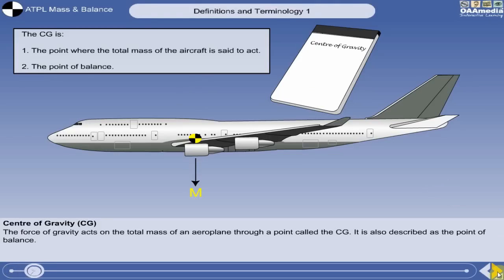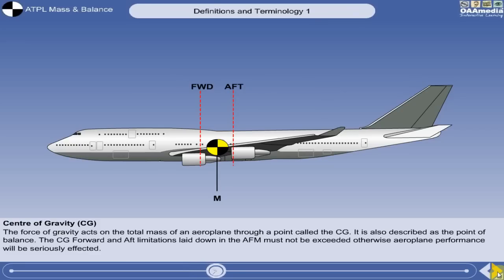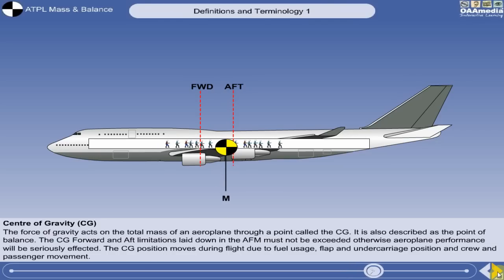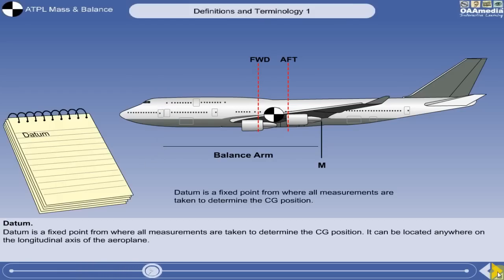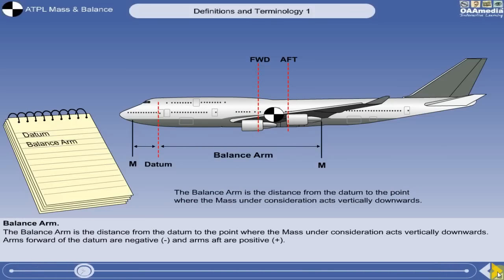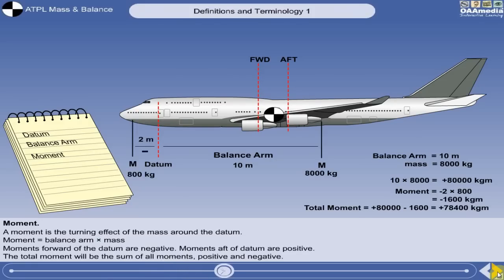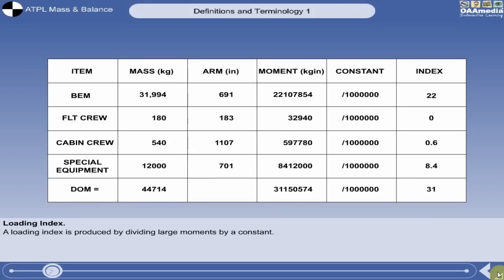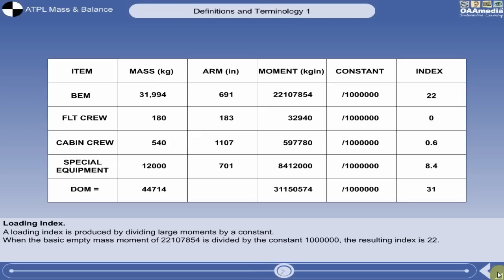ATPL 031 M&B #2 Definitions and Terminology 1 (Understanding Key Terms and Definitions)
Havacılıkta ağırlık ve denge hesaplamaları, uçuş güvenliğinin temel taşlarından biridir. Bu videoda, uçuş öncesi ve sırasında dikkate alınması gereken kritik kavramları detaylı bir şekilde ele alıyoruz. Ağırlık merkezi (Center of Gravity - CG), datum (referans noktası), denge kolu uzunluğu (balance arm) ve moment gibi temel terimlerin tanımlarını ve kullanım alanlarını öğrenerek, bu hayati konunun teknik detaylarını kavrayabilirsiniz.

Videomuz, ağırlık merkezinin nasıl değiştiğini ve bu değişimin uçağın performansını nasıl etkilediğini açıklamaktadır. Ayrıca, üretici tarafından belirlenen sınırların aşılmasının yaratacağı risklere de değinilmektedir. Ağırlık merkezi hesaplamalarında kullanılan yükleme indeksi (loading index) gibi pratik yöntemlerle, karmaşık moment hesaplamalarının nasıl kolaylaştırıldığını öğrenebilirsiniz.

Eğitim amacıyla hazırlanan bu içerik, hem havacılık öğrencileri hem de havacılık profesyonelleri için faydalı bir kaynak olacaktır. Ağırlık ve denge konusundaki temel kavramları öğrenmek ve bu alandaki bilgi birikiminizi geliştirmek için videomuzu izleyiniz!

## *Mass and Balance: Tanımlar ve Temel Kavramlar*

Havacılıkta ağırlık ve denge hesaplamaları, uçuş güvenliğini ve performansını doğrudan etkileyen kritik bir süreçtir. Bu yazıda, ağırlık ve denge konusunda kullanılan temel terimleri açıklayarak bu kavramların havacılıktaki önemine ışık tutacağız.

### *1. Ağırlık Merkezi (Center of Gravity - CG)*

Ağırlık merkezi, bir uçağın toplam kütlesine yerçekiminin dikey olarak etki ettiği noktadır. Bu nokta, aynı zamanda uçağın dengede olduğu yer olarak da tanımlanabilir. Ağırlık merkezi, uçuş öncesi yükleme ve operasyon sırasında ileriye veya geriye hareket edebilir. Bu hareketin sınırları, üretici tarafından belirlenir ve uçuş el kitabında belirtilir.

Ağırlık merkezi, uçuş sırasında şu nedenlerle değişebilir:
- *Yakıt tüketimi*
- *Flap ve iniş takımı pozisyonundaki değişiklikler*
- *Kabin içindeki yolcu veya mürettebat hareketi*

Uçağın ağırlık merkezinin, belirlenen ön (forward) ve arka (aft) sınırlar içinde kalması, uçuş performansı ve güvenliği için hayati önem taşır.

### *2. Datum (Referans Noktası)*

Datum, uçağın boylamasına ekseni üzerinde yer alan sabit bir referans noktasıdır. Üretici tarafından belirlenen bu nokta, ağırlık merkezi hesaplamalarında tüm ölçümlerin alındığı sıfır noktasıdır. Datum, uçağın burun kısmında, arka kısmında veya herhangi bir noktada yer alabilir.

### *3. Denge Kol Uzunluğu (Balance Arm)*

Balance Arm, datum ile değerlendirme altındaki kütlenin ağırlık merkezinin dikey doğrultusunda etki ettiği nokta arasındaki mesafedir. Hesaplamalarda şu kurallara uyulmalıdır:
- Datum’un önünde kalan kollar negatif olarak kabul edilir.
- Datum’un arkasında kalan kollar pozitif olarak kabul edilir.

### *4. Moment*

Moment, bir kütlenin bir nokta etrafında oluşturduğu dönme etkisidir ve şu formül ile hesaplanır:
Moment = Balance Arm × Kütle

Örneğin:
- 10 metre uzunluğunda bir denge kolu ve 8000 kilogramlık bir kütle için moment 80.000 kilogram metre olur.
- Datum’un önündeki momentler negatif, arkasındaki momentler ise pozitif olarak değerlendirilir.

Birden fazla moment olduğunda, toplam moment elde etmek için bunlar toplanır. Örneğin, pozitif 80.000 kg-m ve negatif 1.600 kg-m momentlerin toplamı, pozitif 78.400 kg-m olur.

### *5. Yükleme İndeksi (Loading Index)*

Moment hesaplamaları genellikle yüksek sayılarla yapılır ve bu durum işlemleri zorlaştırabilir. Bu zorluğu azaltmak için operatörler, moment değerlerini belirli bir sabite böler. Örneğin, *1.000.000 sabiti* kullanılarak, 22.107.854 kg-inç momenti, 22 indeks değeri olarak ifade edilebilir. Bu yaklaşım, hesaplamaları basitleştirir ve sonuçların daha kolay yorumlanmasını sağlar.

# Videonun Özeti:

## Merkezi Yerçekimi Noktası (Center of Gravity)
### Temel Özellikler
- Yerçekimi kuvveti, bir uçağın toplam kütlesine dikey olarak etki eder
- Uçağın denge noktası olarak tanımlanır
- Yükleme ve operasyonlara bağlı olarak ileriye veya geriye hareket edebilir
### Önemli Kısıtlamalar
- Üretici tarafından hareket sınırları belirlenmiştir
- Uçak el kitabında dokümante edilmiştir
- Sınırların aşılması uçak performansını ciddi şekilde etkiler

## Temel Terimler

### Datum
- Boyuna eksende sabit bir referans noktası
- Üretici tarafından belirlenir
- Tüm ölçümler bu noktadan yapılır

### Denge Kolu (Balance Arm)
- Datumdan kütlenin etki noktasına olan dikey mesafe
- Datumun önü negatif, arkası pozitif olarak hesaplanır

### Moment
- Bir kütlenin bir nokta etrafındaki dönme etkisi
- Hesaplama: Denge kolu × Kütle
- Datumun önü negatif, arkası pozitif moment üretir

## Yük İndeksi
- Momentlerin sabit bir sayıya bölünmesiyle hesaplanır
- Büyük sayılarla çalışmayı kolaylaştırır